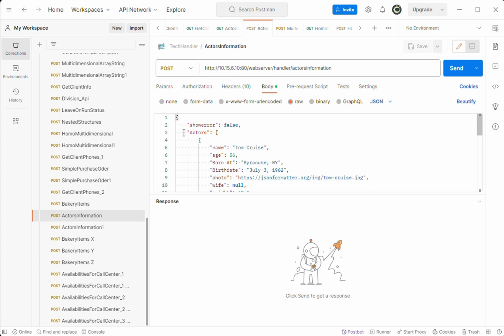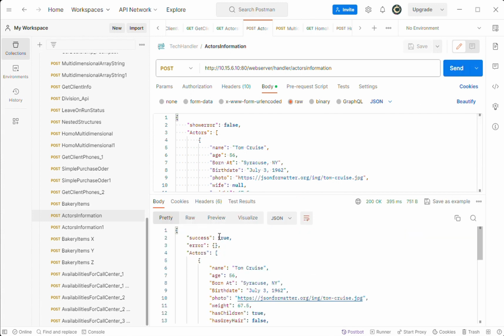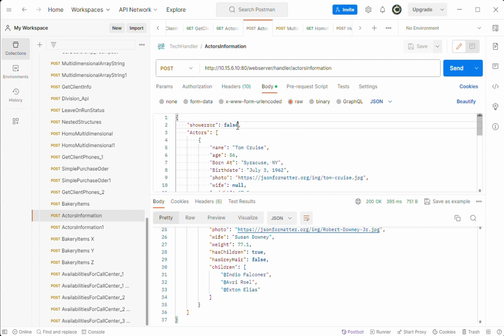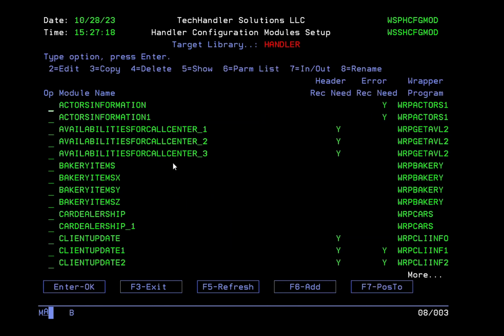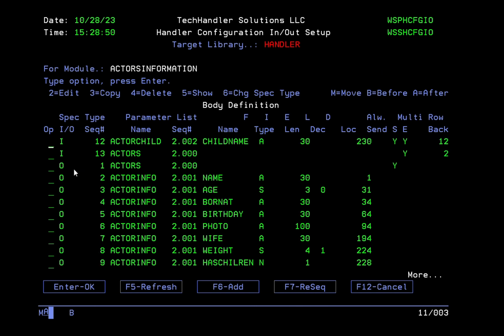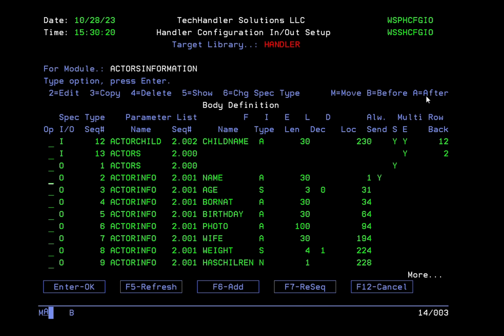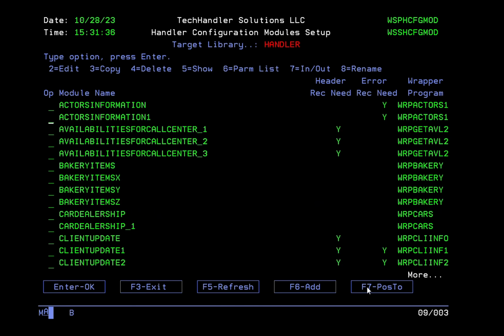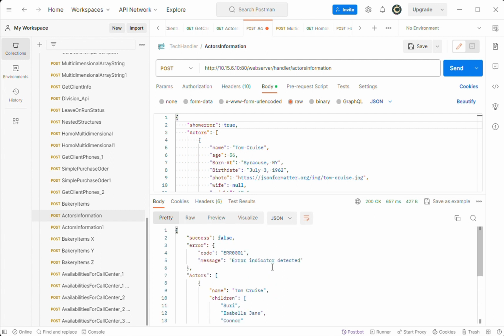Conveying same JSON response as a normal document or as an array document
In this video, I show how easy it is to process the same JSON request to convey the response, as either a normal document or as an array document via my HANDLER application.